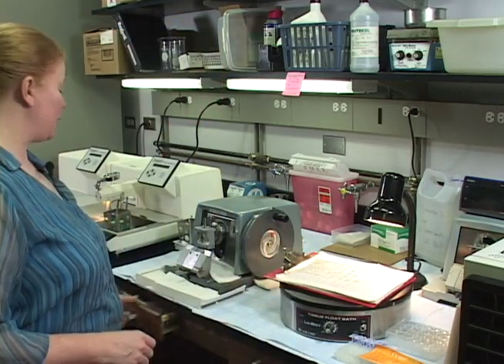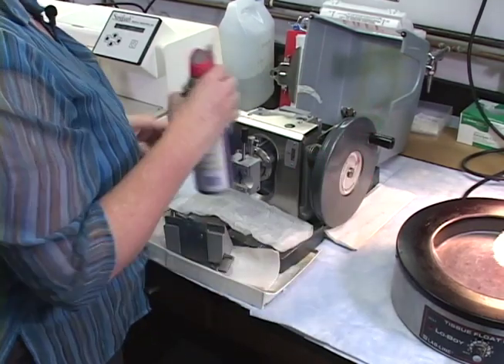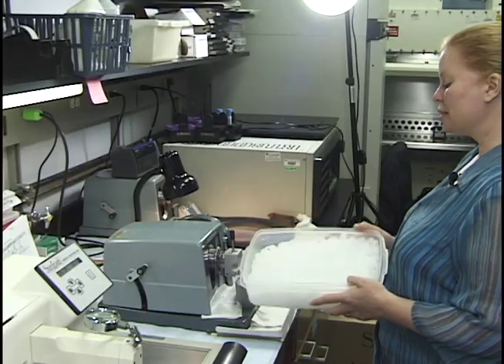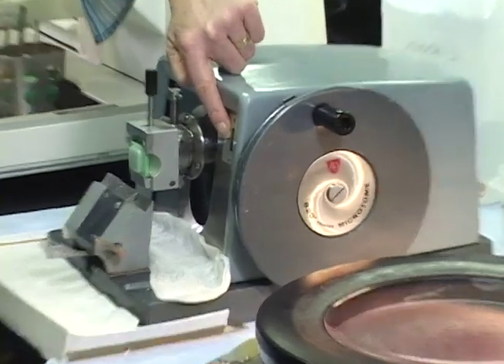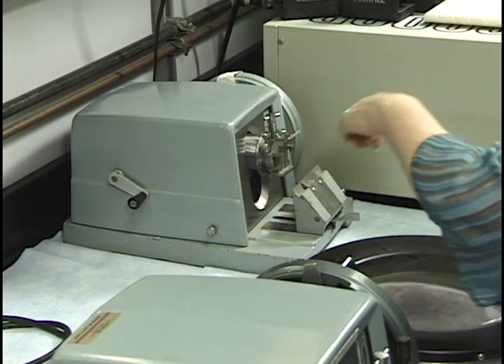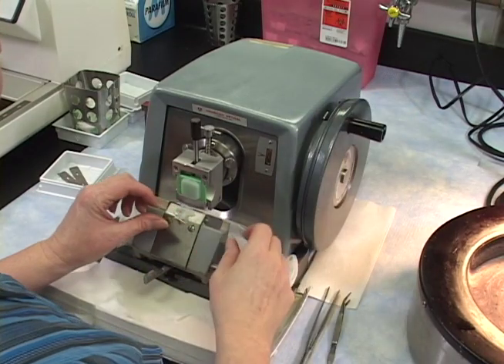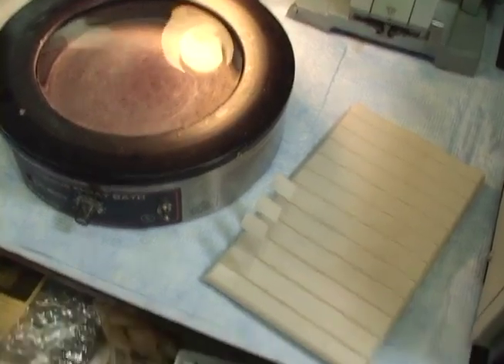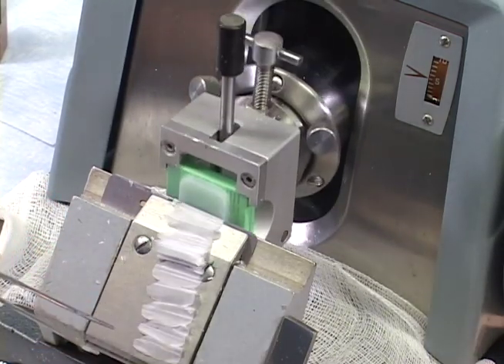Cutting with a Microtome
Histology Tutorial-0004 by Donna Emge, HT-ASCP

Your local ordnance may not allow dumping chemicals into the water system. This tutorial is not meant to be considered the definitive source. It should be used rather as a guide, and it is not guarantee that all information contained herein is accurate.